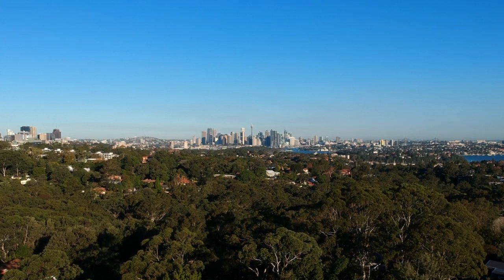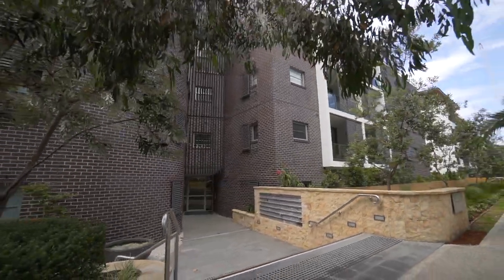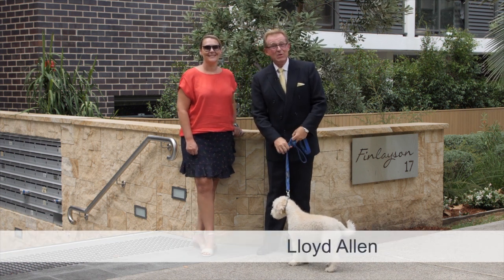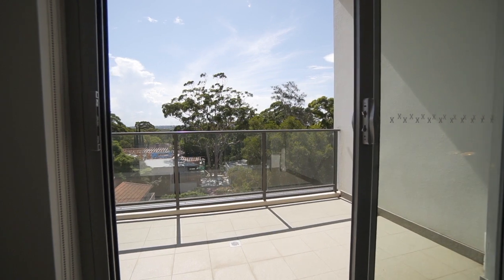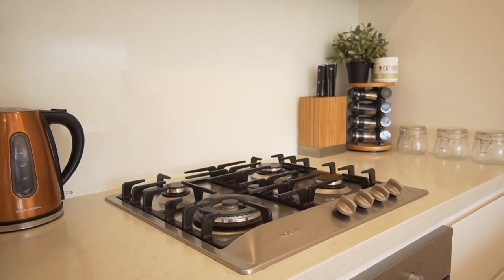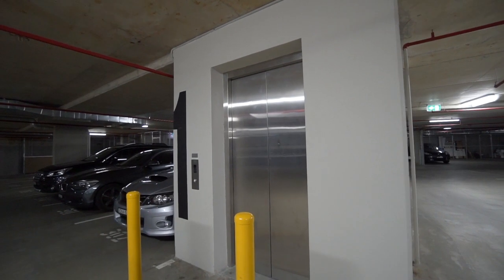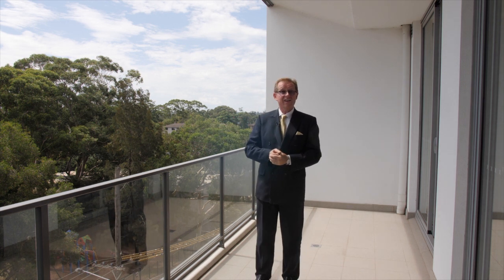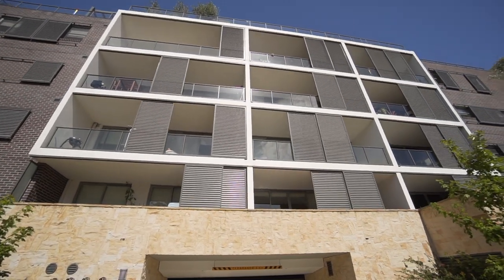ALLEN Unit 503 17 Finlayson Street, Lane Cove